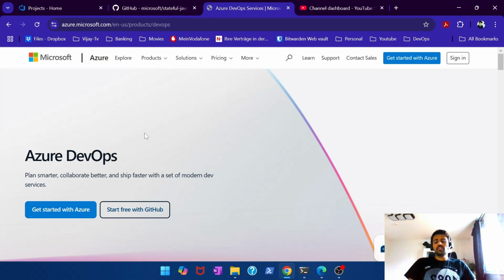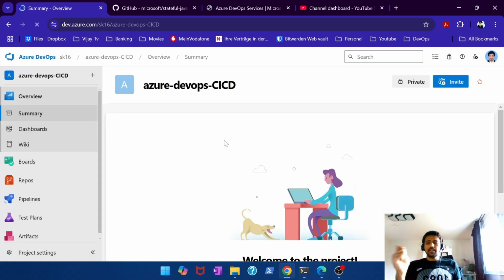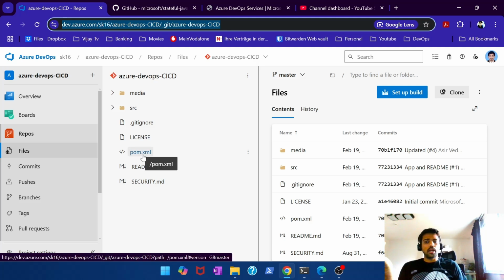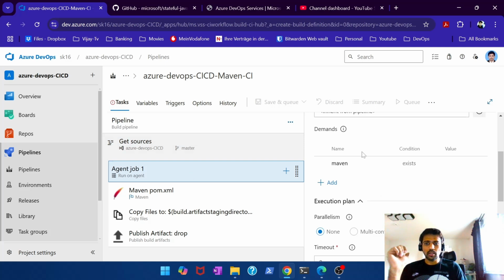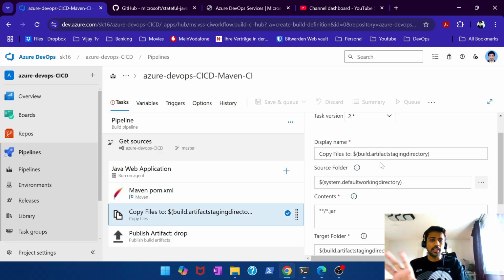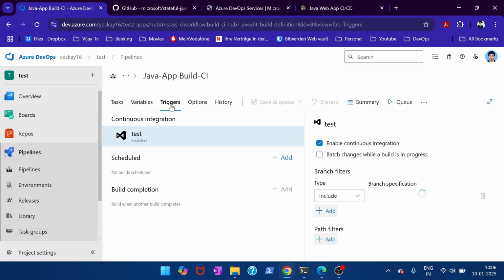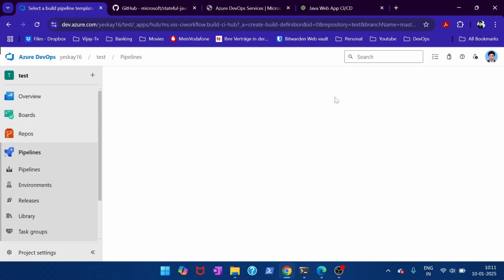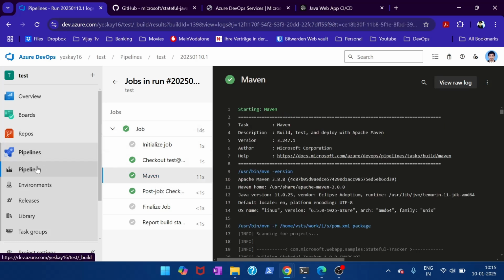How to Create Your First Azure DevOps Pipeline | Step-by-Step Guide | Azure DevOps Series | EP - 01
🎥 How to Create Your First Azure DevOps Pipeline | Step-by-Step Guide 🚀

In this video, we explore the different ways to create your first Azure DevOps pipeline and set your projects up for success! Whether you’re a beginner just stepping into DevOps or someone looking to refine their skills, this guide has got you covered.

✔️ Manual creation of Azure DevOps pipelines
✔️ YAML-based pipelines for automation
✔️ Integrating pipelines with Git repositories
✔️ Tips and best practices for first-time users